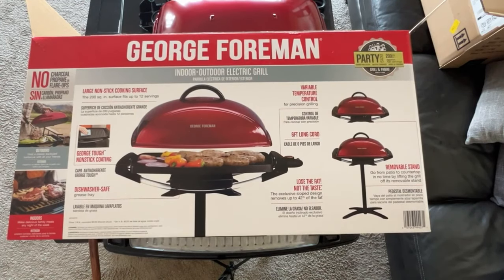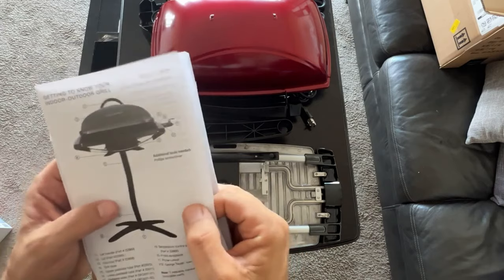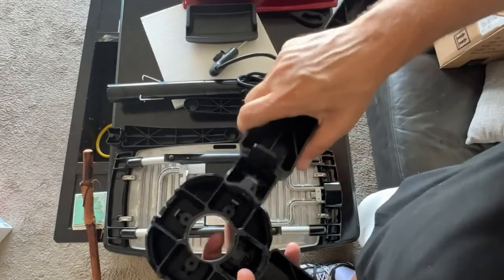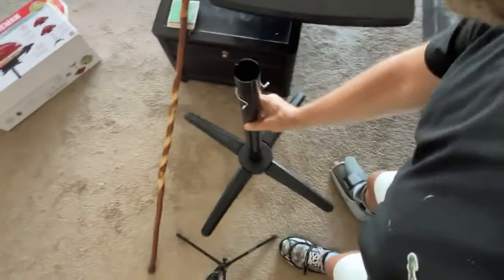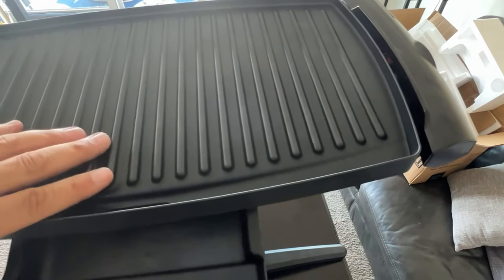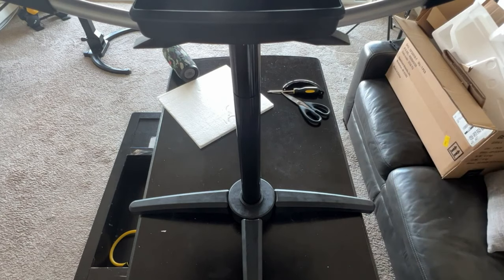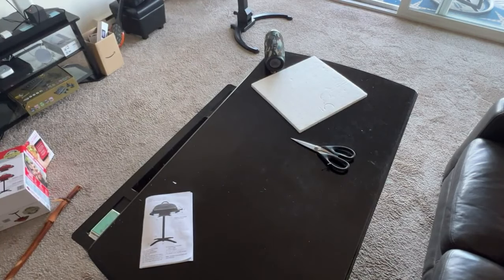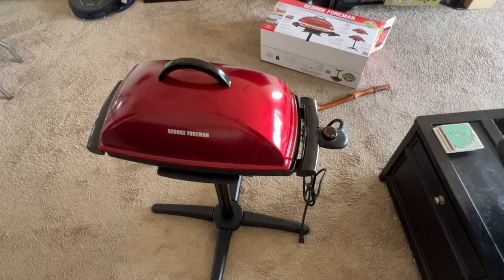GEORGE FOREMAN Electric Grill ASSEMBLY 🪛 Indoor Outdoor 🍔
George Foreman grill ASSEMBLY video of the Indoor Outdoor Grill. I bought the rectangular model in red.